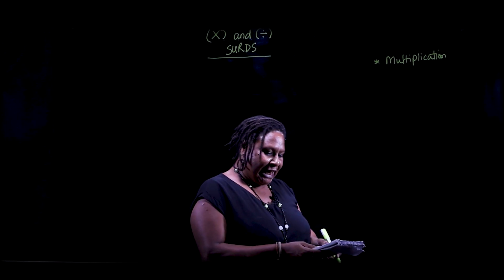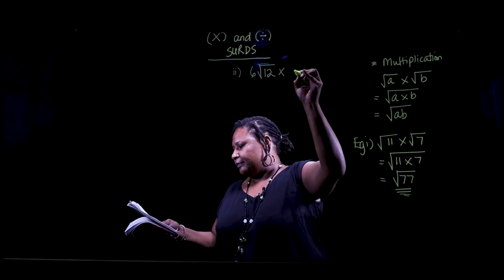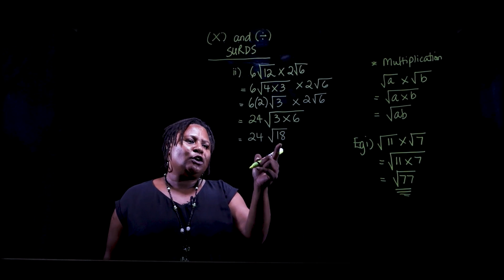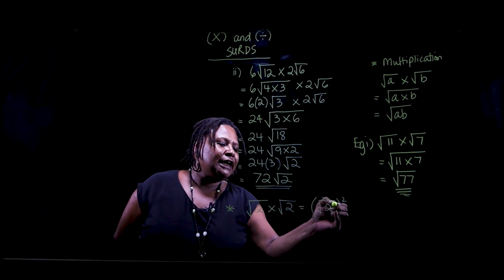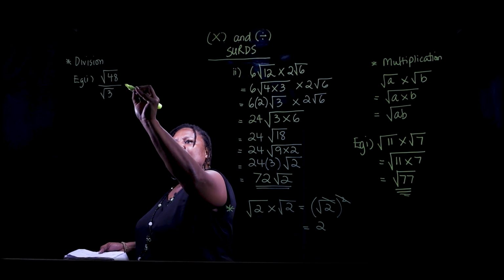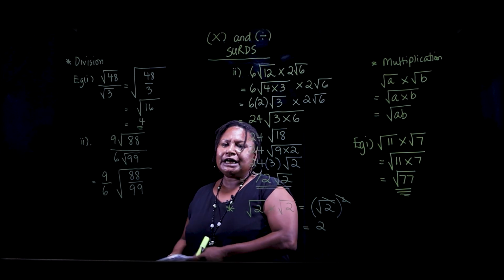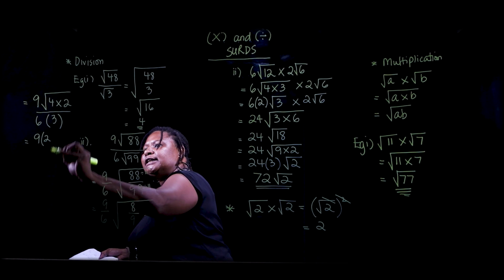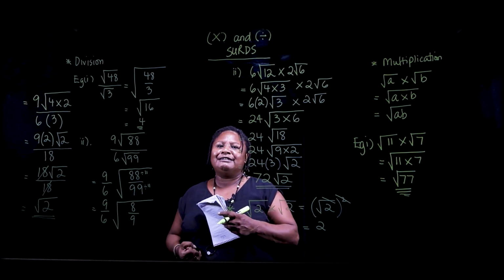GR10 Term 4 Ep7 - Multiplication and Division of Surds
Multiplication and Division of Surds